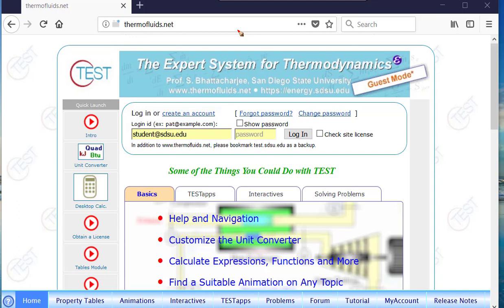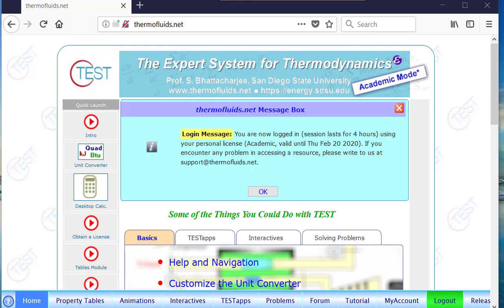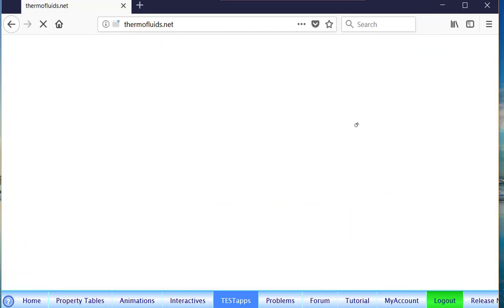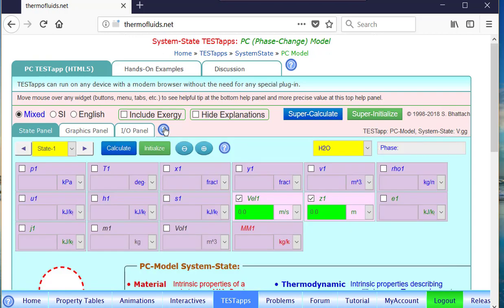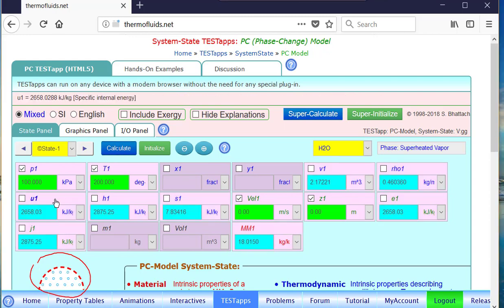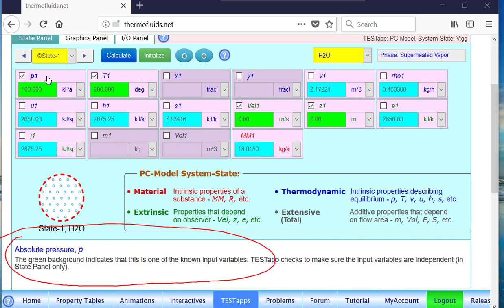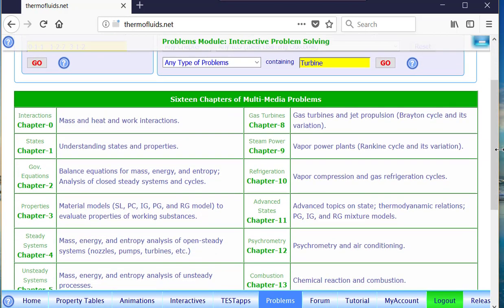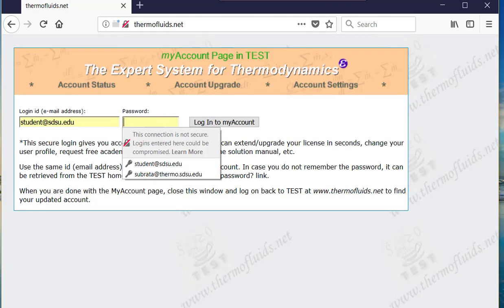TEST features: Basics: Help and Navigation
How to navigate to different modules of TEST and get context sensitive help